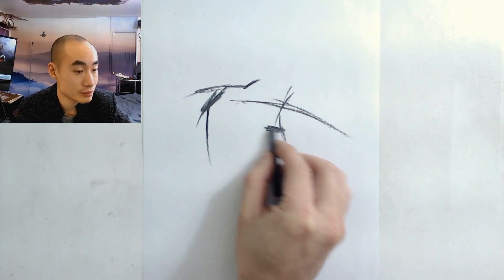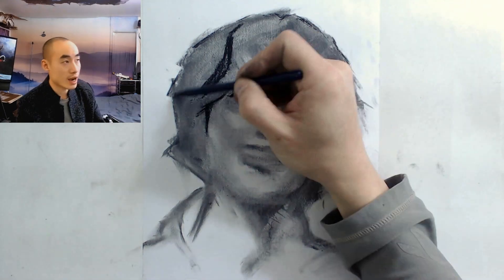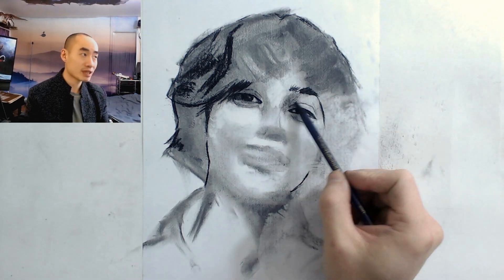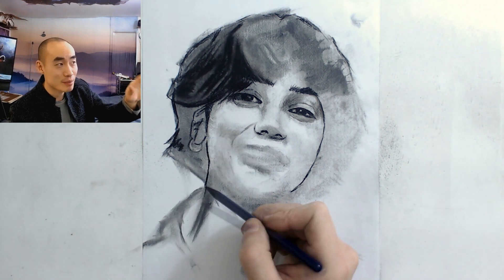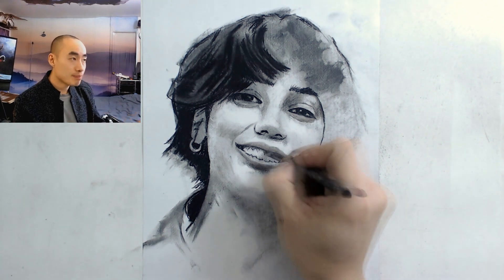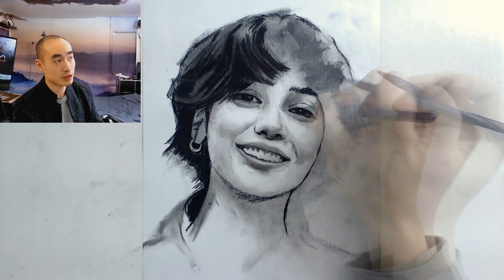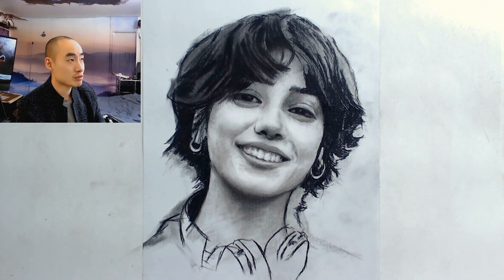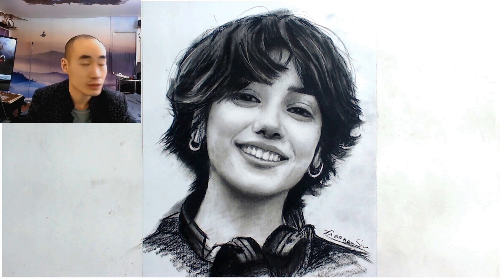Got hacked! Now Back doing what I love! - FREE Art Tutorial (link in desc)